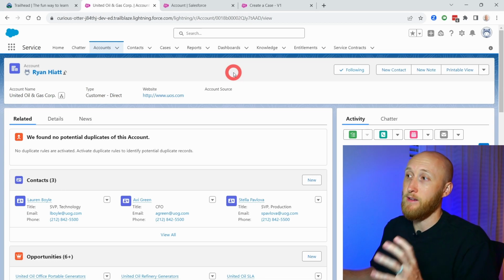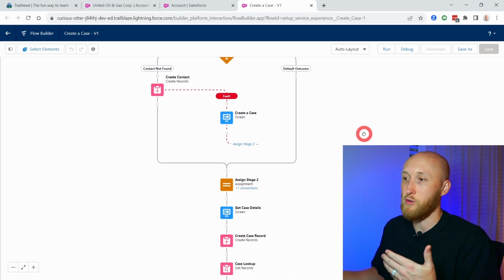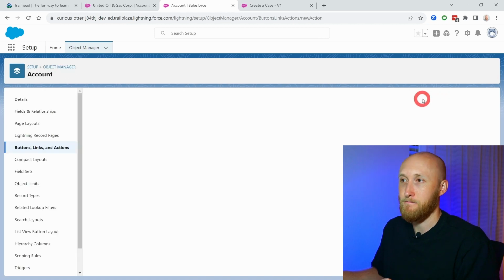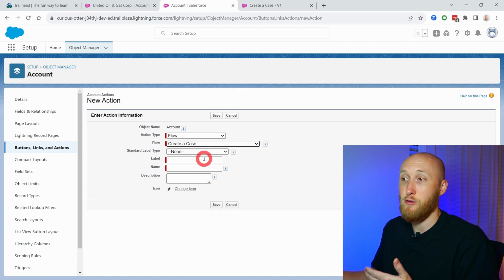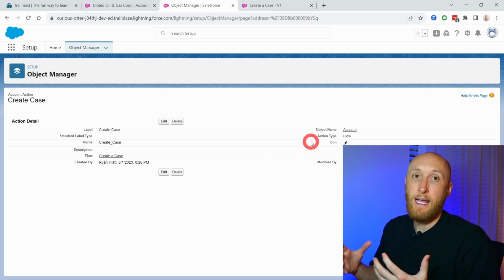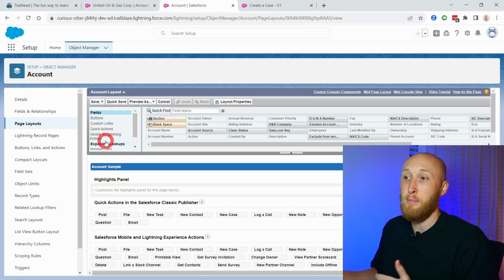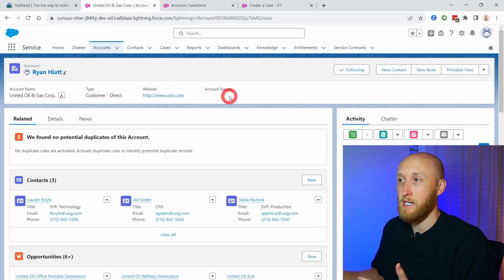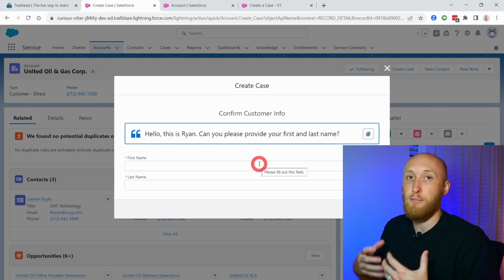Launch A Screen Flow From A Button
Learn how to launch a Salesforce Screen Flow from a button in Salesforce!

Screen Flows are amazing tools to help guide Salesforce users through a process. Allowing users to launch Screen Flows from buttons will increase their experience and elevate your Salesforce admin value!